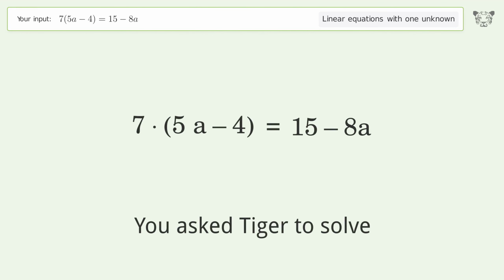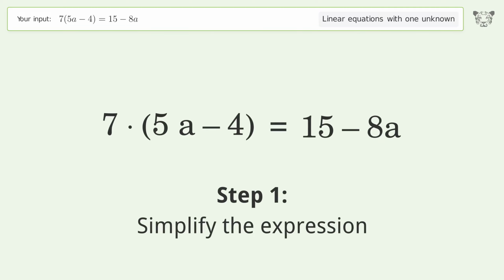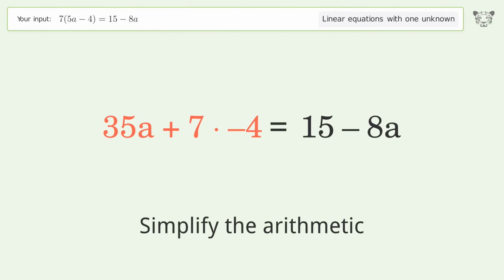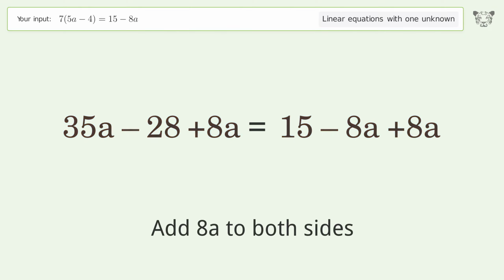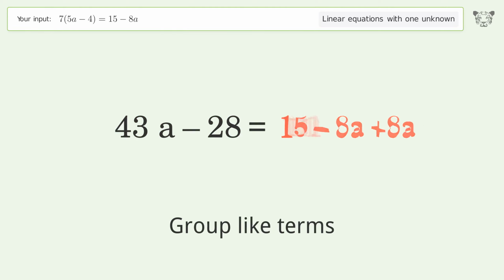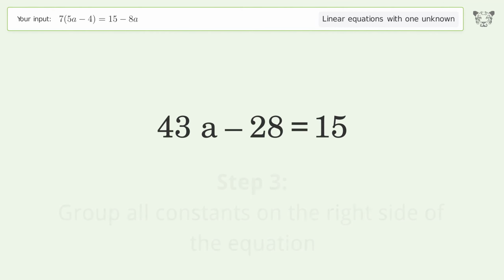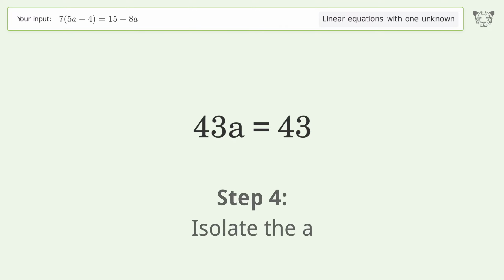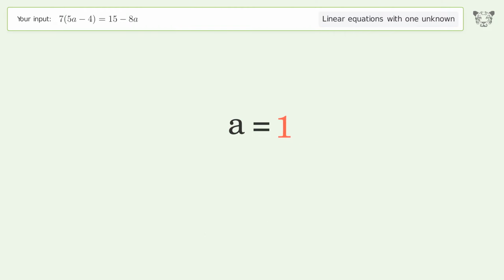Linear equation with one unknown: Solve 7(5a-4)=15-8a step-by-step solution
Solving 7(5a-4)=15-8a using the linear equation with one unknown solver

for a step-by-step and more tips and tricks for dealing with linear equations with one unknown.